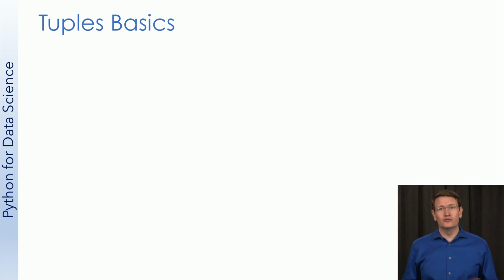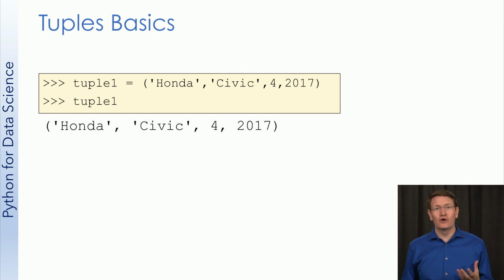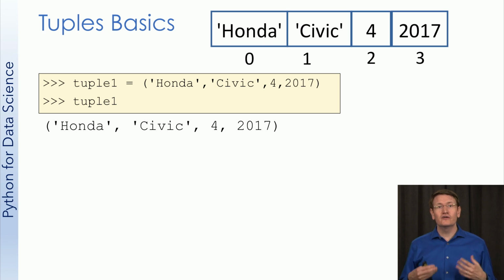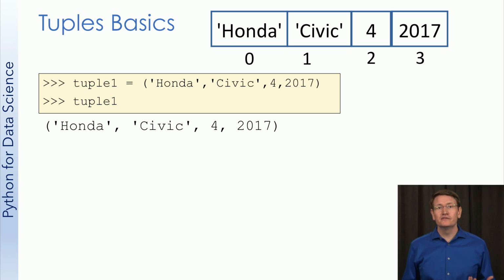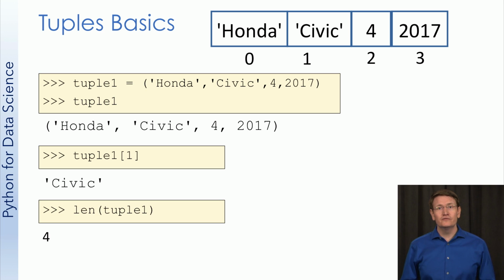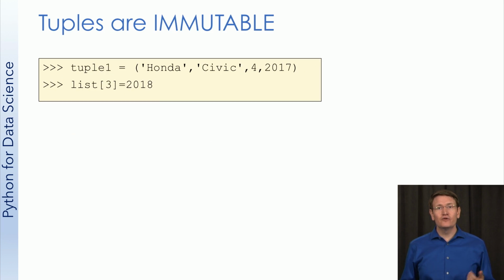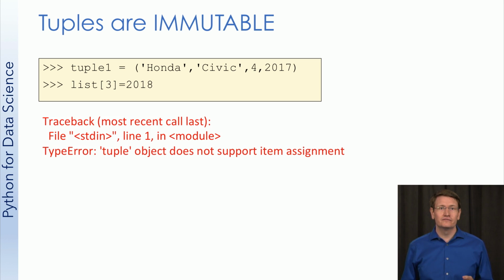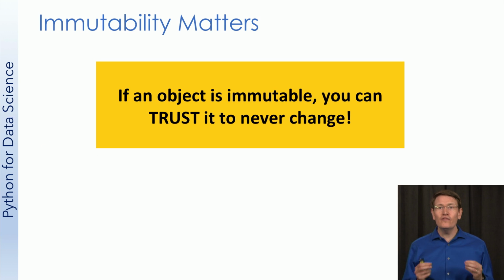UCSDSE202017-V006500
Data_Science_2017_W2_L2_V4_1.mp4